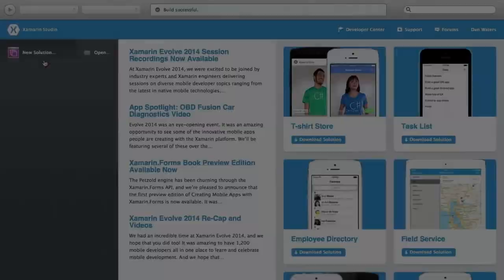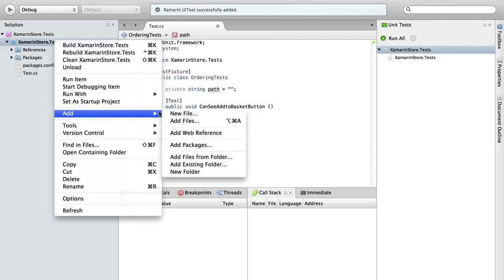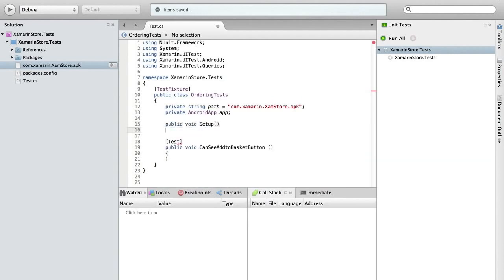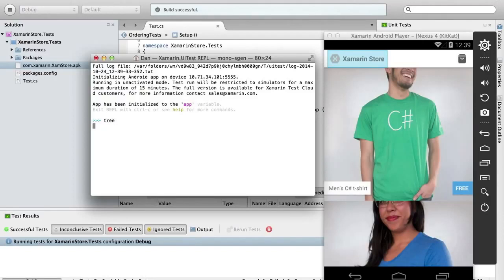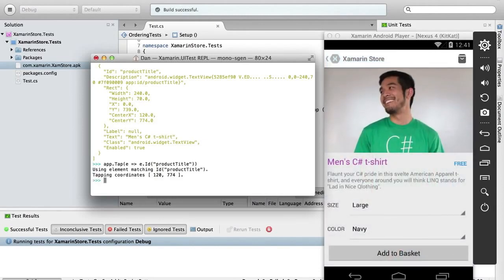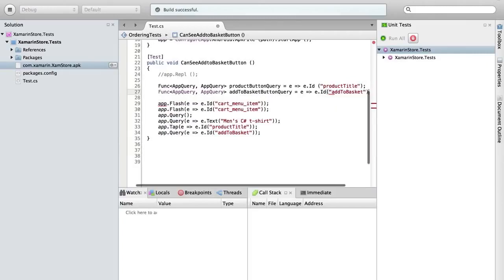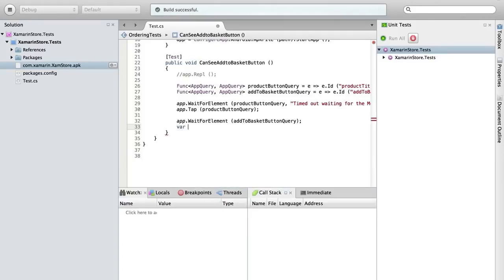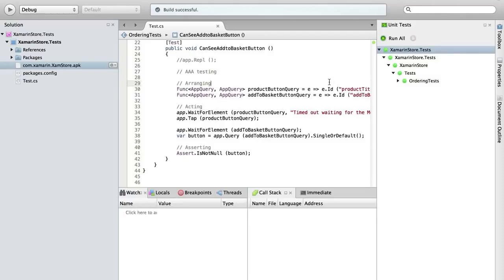Xamarin Creating Your First Xamarin Test Cloud UITest